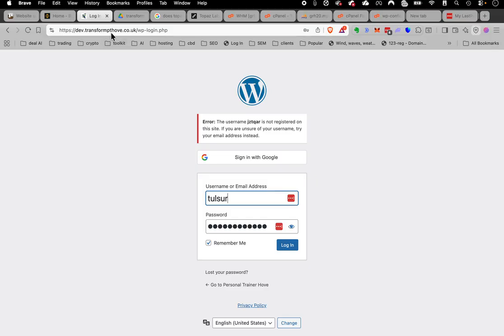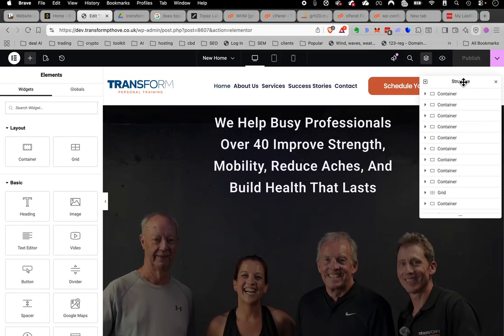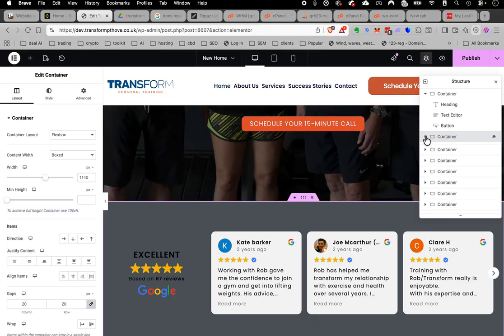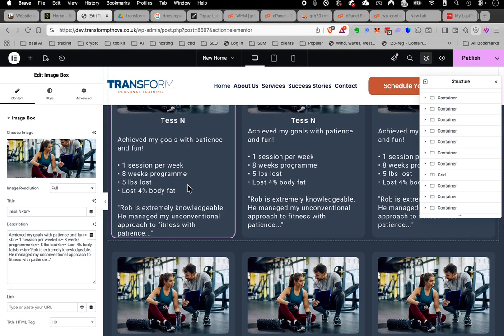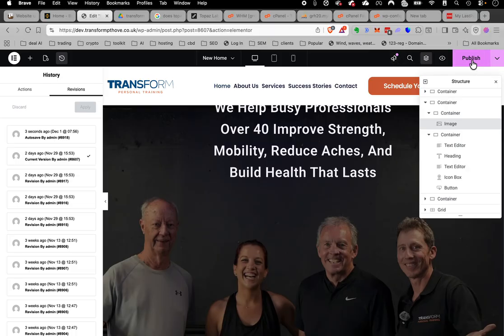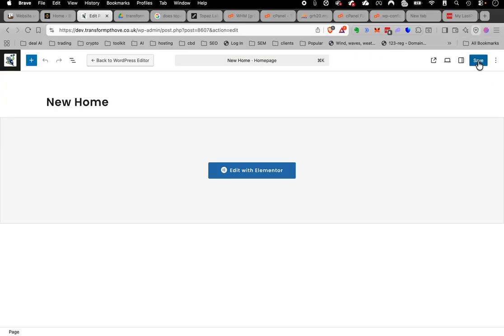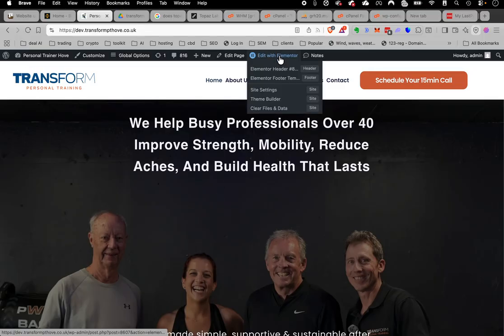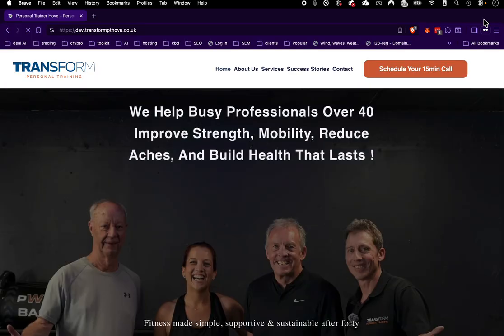how to login and edit wp page using elementor